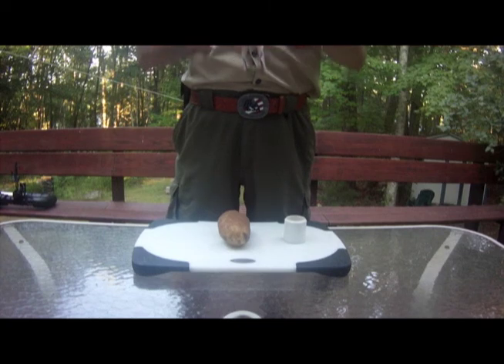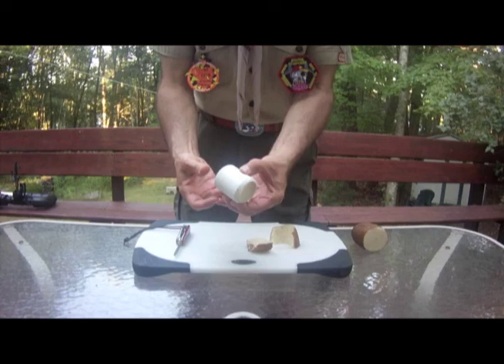The BFG-MLPC (Muzzle-Loading Potato Cannon)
PAY ATTENTION SCOUTS!!! Today we demonstrate the latest in potato launching technology from BFG Corp. Impressive, right? Well, if you want to fire it yourself you'll have to come to Night Ops Camporee on Oct.12-14, 2012 in Hollis, NH! Remember, if you bring a friend who's not in Scouting (yet) you'll get to shoot it even more! So tell your SPL's that you want your Troop to sign up! Right, DISMISSED!!!